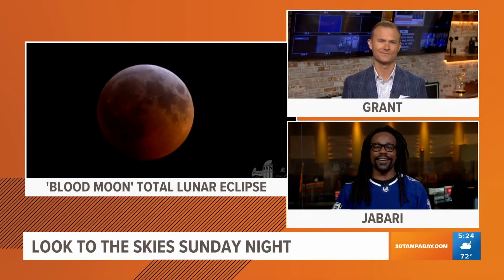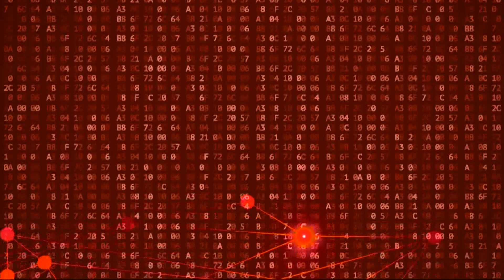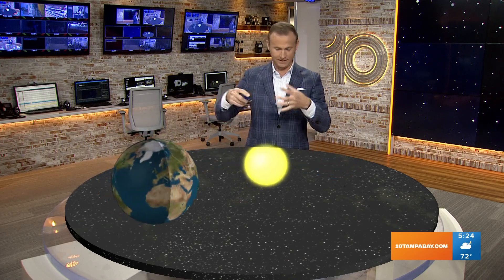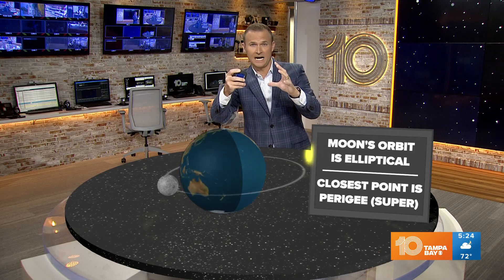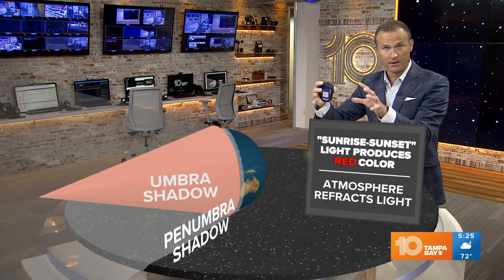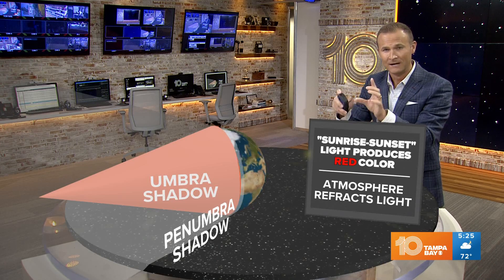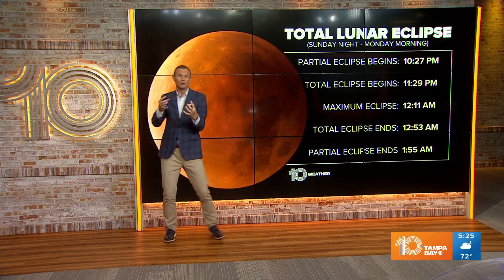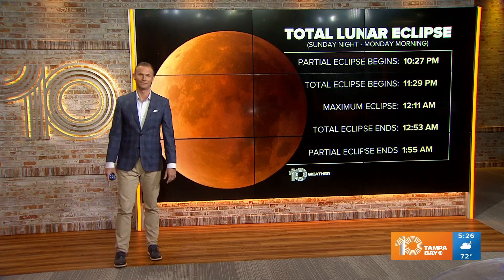'Blood moon' total lunar eclipse visible in Florida this weekend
If you take a moment to look up at the night sky this coming Sunday, you'll get to witness a total lunar eclipse. Let's break down what exactly you'll be witnessing.

A total lunar eclipse occurs when all of the moon moves into Earth's shadow. This phenomenon occurs only when the Earth, moon and sun are exactly aligned with Earth between the other two. This also only happens during full moons. Did you know that every full moon has a name? May's full moon is named "Flower moon," which lines up with the spring bloom across the Northern Hemisphere.

Keep your eyes peeled between 10:27 p.m. Sunday night to 1:55 a.m. early Monday morning.

The partial eclipse, when the moon starts to enter Earth's Penumbra or the outer part of Earth's shadow, will begin at 10:27 p.m. The moon will start to dim and eventually part of it will turn dark as the shadow covers the moon.